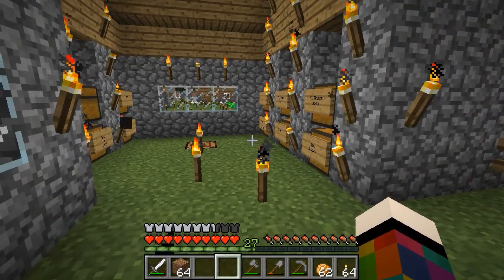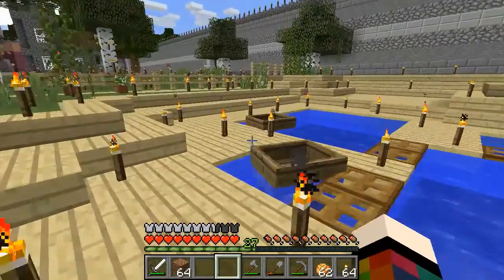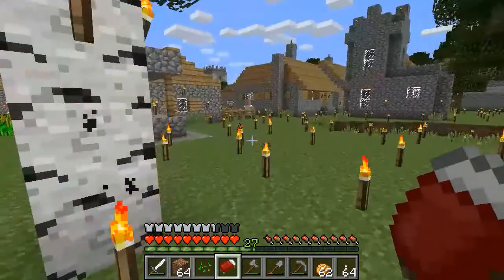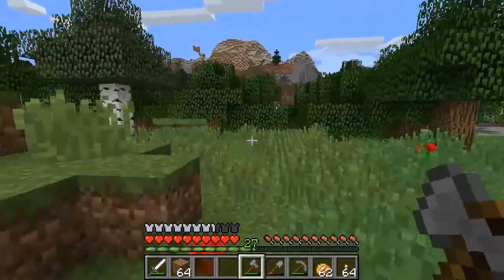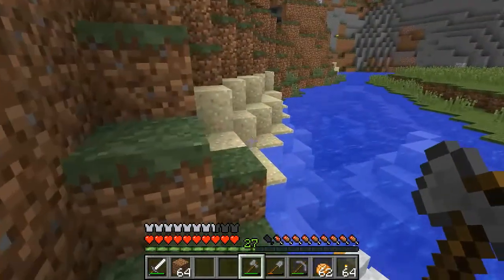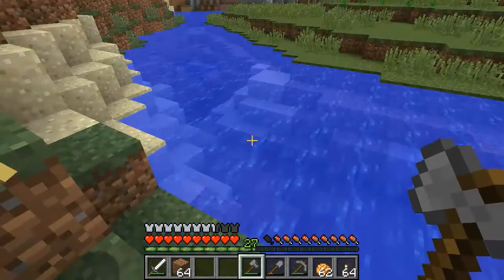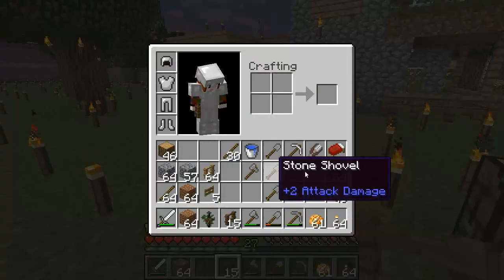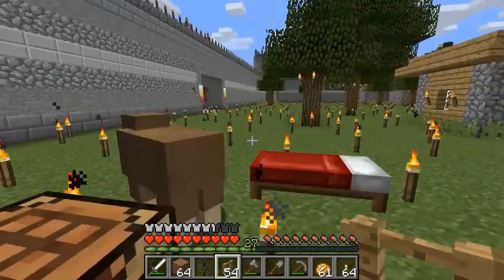Season 003 - Episode 012 - Catch-Up, Harbour & Pumpkins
Due to a mistake on the recording front I spend time in this episode catching you up on what you missed! We then go over to the tulips and spruce tree area, then finish by securing the new pumpkin farm.